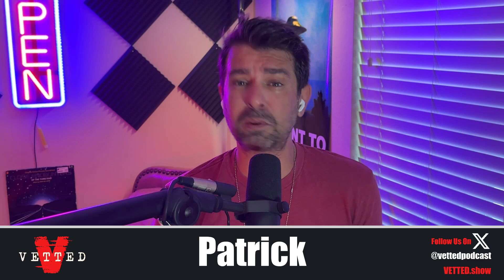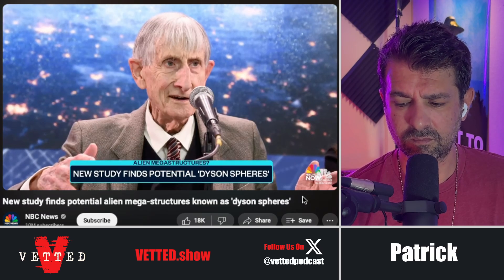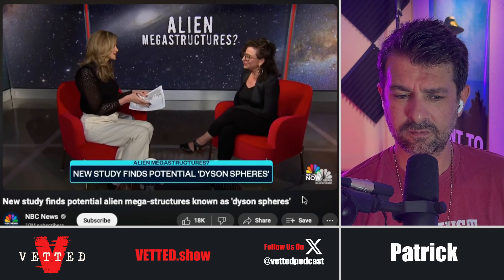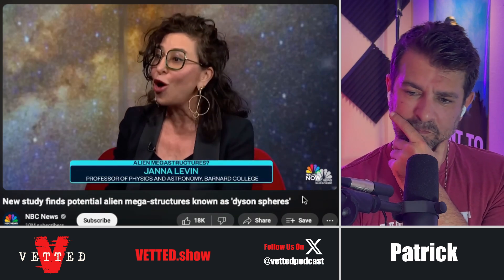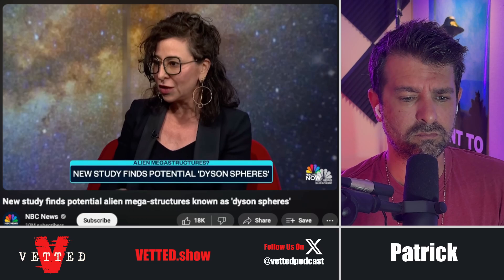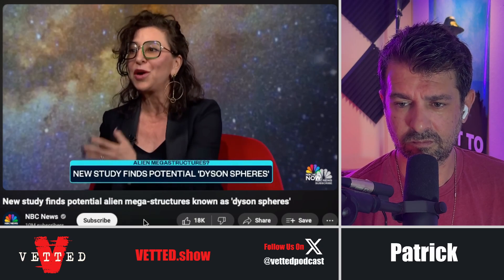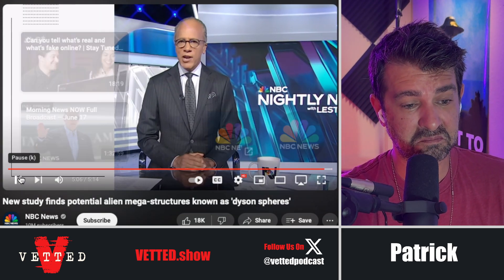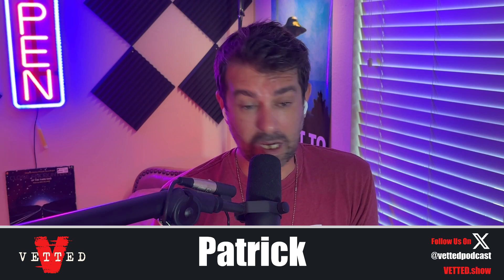ALIEN MEGA STRUCTURES Potentially Found On Distant Stars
Patrick discusses the group of researchers who have identified at least seven stars that might be surrounded by advanced alien mega-structures known as "dyson spheres."

+ VETTED

+ DAILY VIDEOS AT 12pm CST (USA)

Hosted By Patrick Scott Armstrong